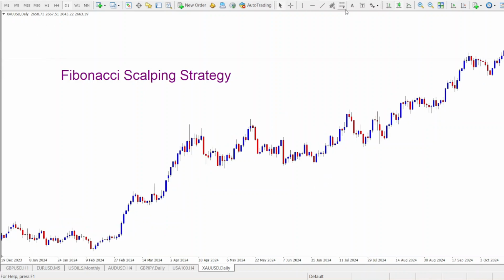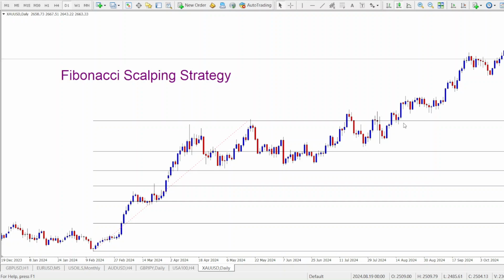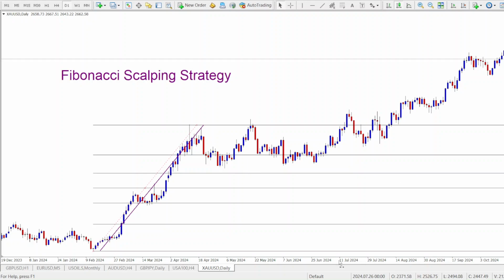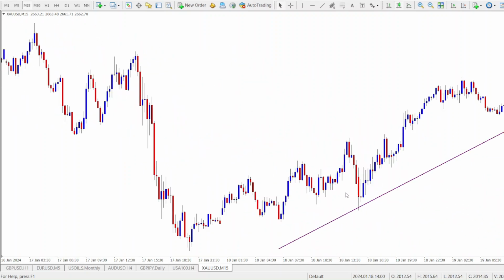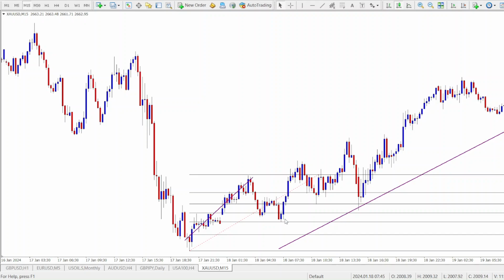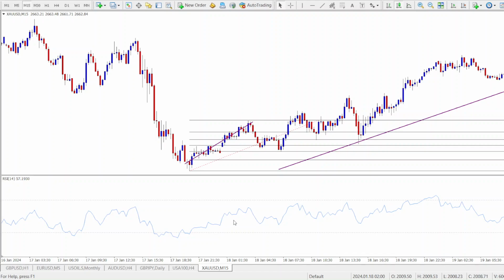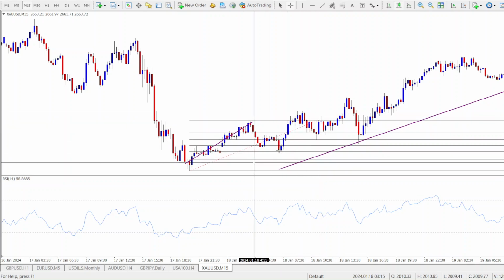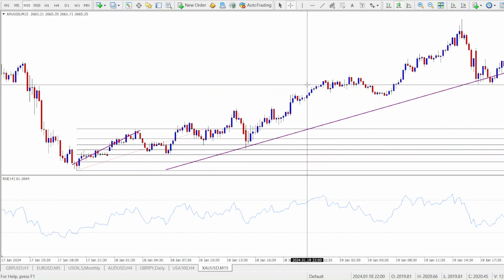Master Fibonacci Scalping Strategy – Simple Steps for Precision Trading!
Dive deep into the world of Fibonacci scalping with this step-by-step video tutorial! In this video, we break down the Fibonacci scalping strategy to help you make more accurate entries and exits in forex trading. Whether you’re a beginner or an experienced trader, using Fibonacci levels for scalping can improve your timing and allow you to target precise levels in trending and volatile markets.

We’ll cover how to set up Fibonacci retracement levels on your charts, identify key entry and exit points, and manage your trades for minimal risk. Learn the specific ratios that can guide your entries, such as the 38.2%, 50%, and 61.8% levels, and understand how to adapt them to fast-moving trades.

Let’s master the Fibonacci scalping strategy together and improve your trading skills!